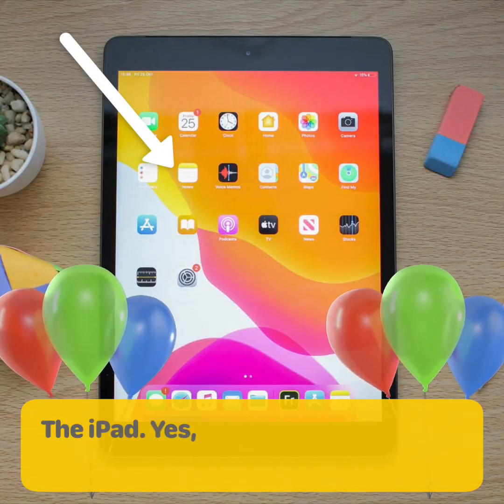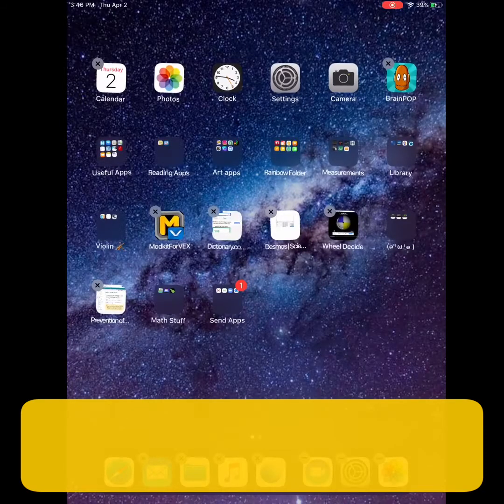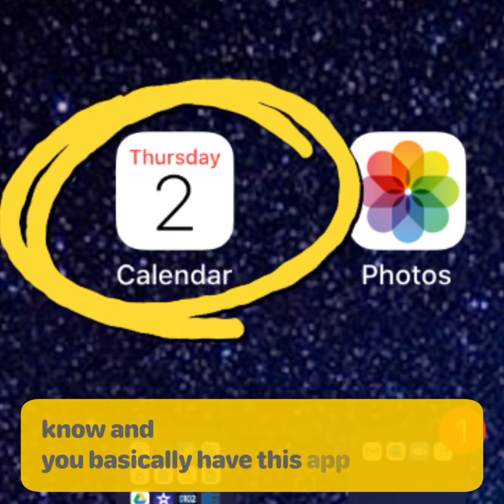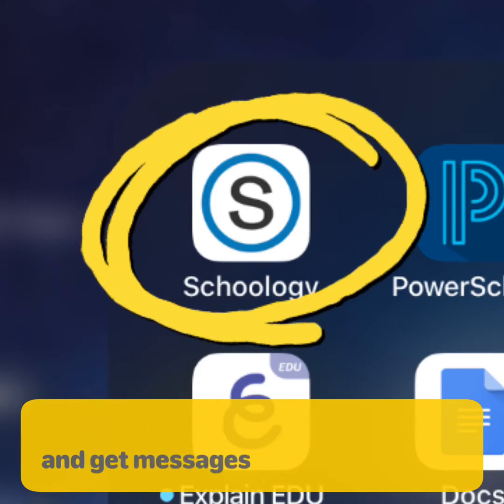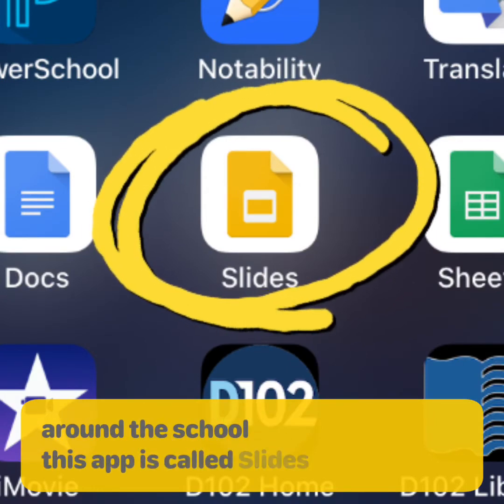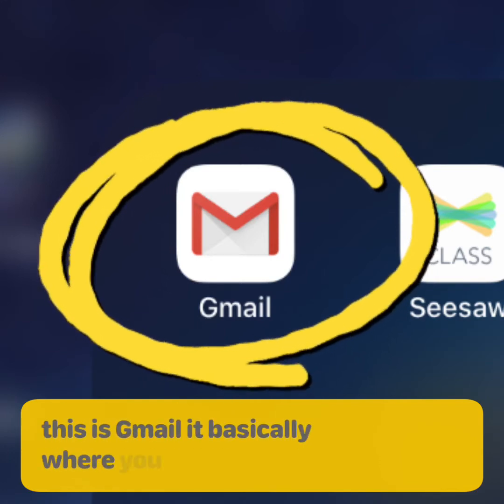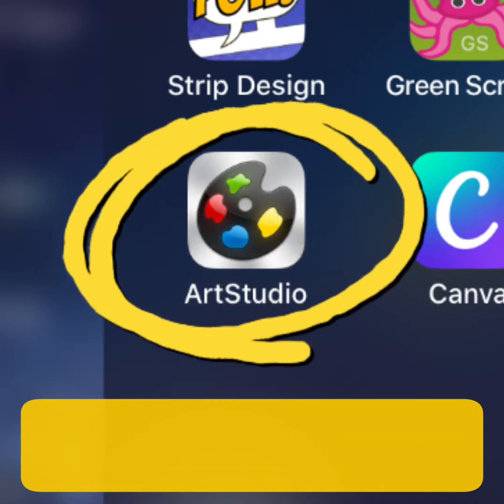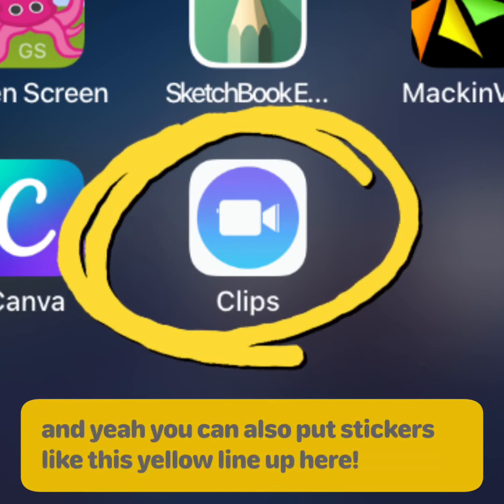Learning About iPad at AJHS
This tutorial video was created by a student at AHJS in AJHSStudio321 in District 102 during CommunicationMediaArts.